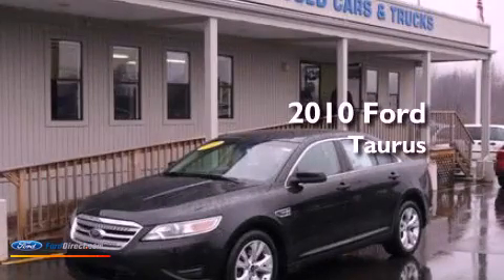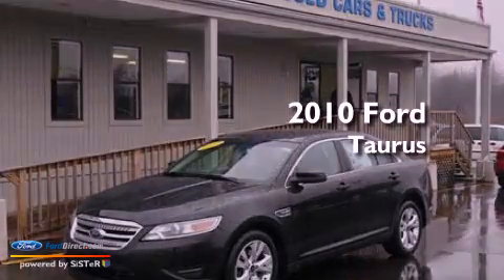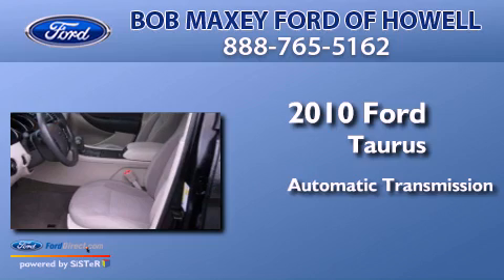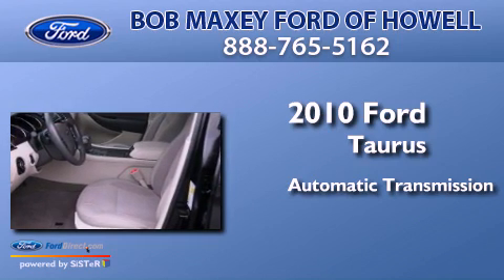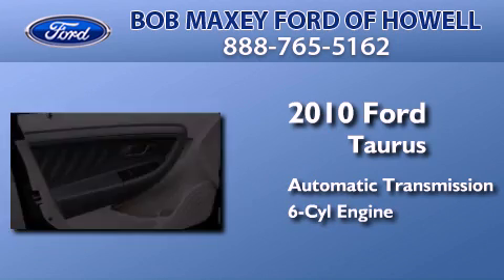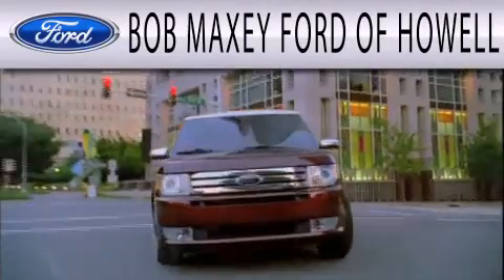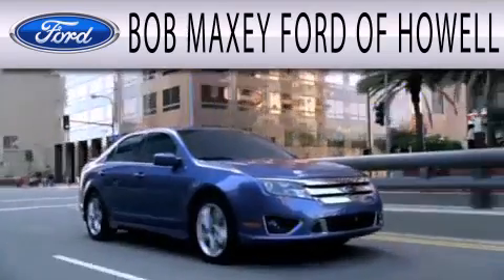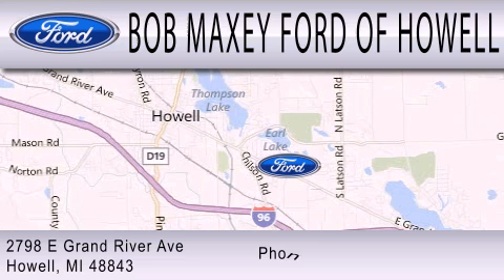2010 FORD TAURUS Detroit MI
Year : 2010
 Make : FORD
 Model : TAURUS
 Engine : 3.5L V6 24V MPFI DOHC
 Trans . : 6-SPEED AUTOMATIC
 Exterior : TUXEDO BLACK CLEARCOAT METALLIC
 Miles : 91,586
 Interior : LIGHT STONE
 Stock : HD0207A

 1833 East Jefferson Ave.